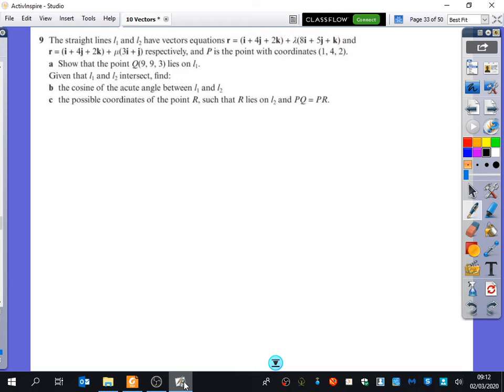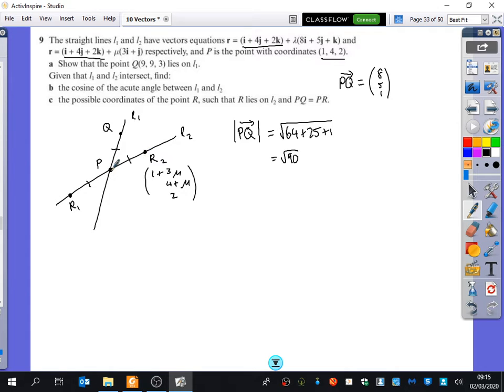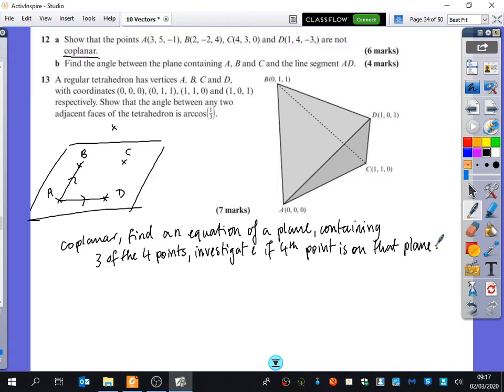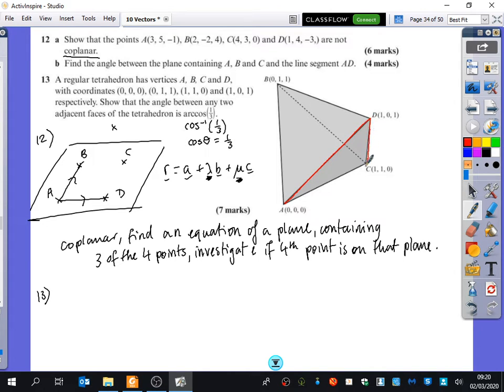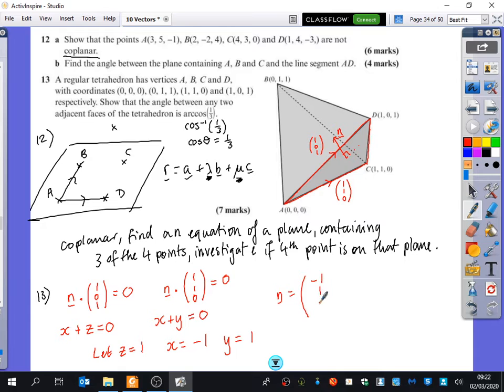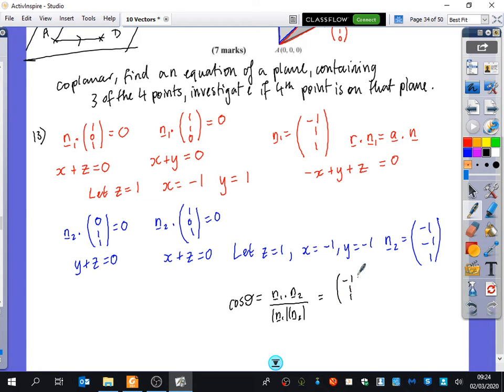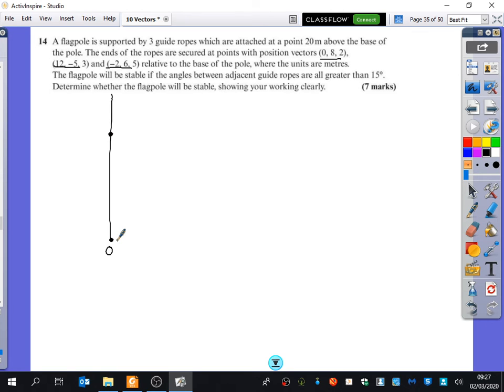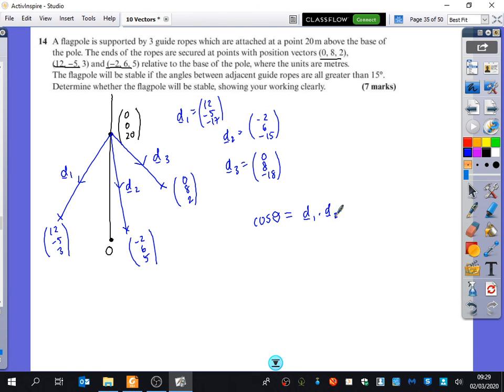Vectors 8 • Problems involving Angles • CP1 Ex9D • 🎯